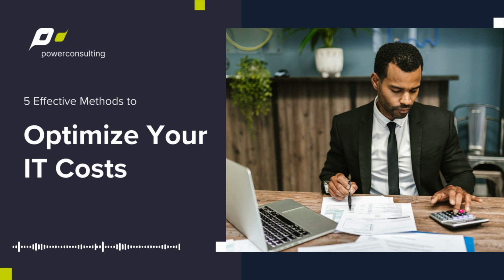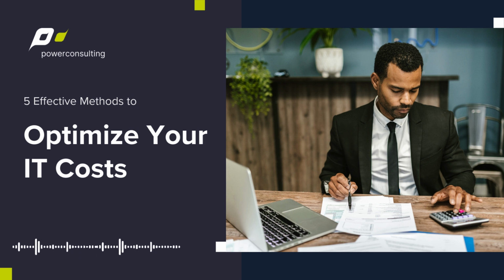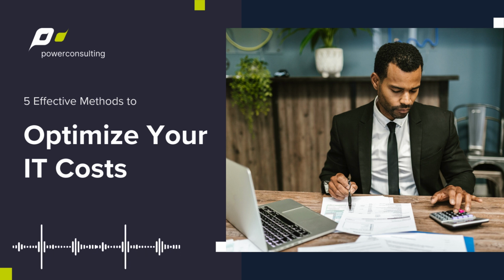5 Methods to Optimize Your Information Technology Costs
Explore key strategies for optimizing IT costs while maintaining efficiency and security. Learn how to make informed decisions about IT operations, managed services, and infrastructure investments to help your business achieve long-term savings.